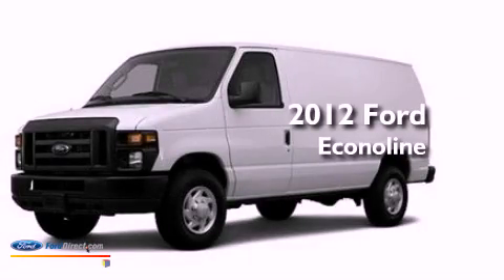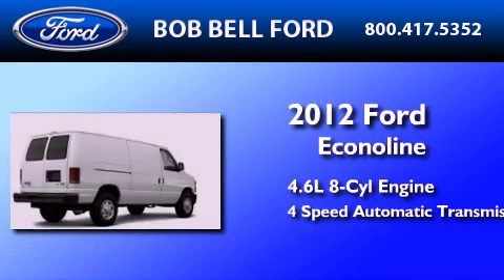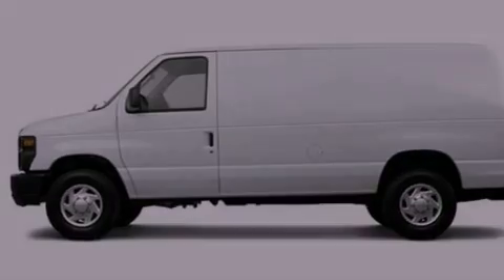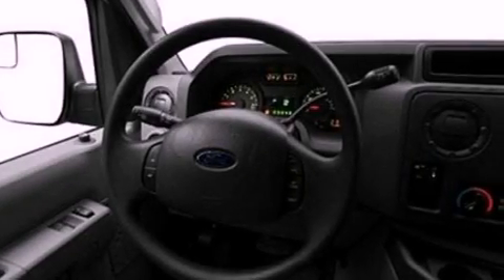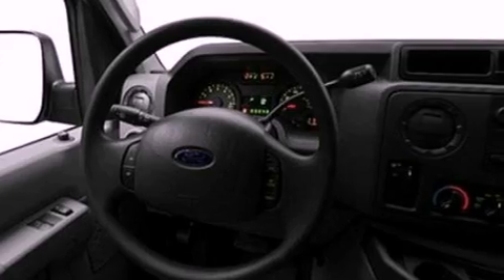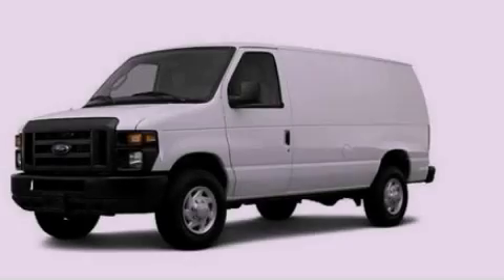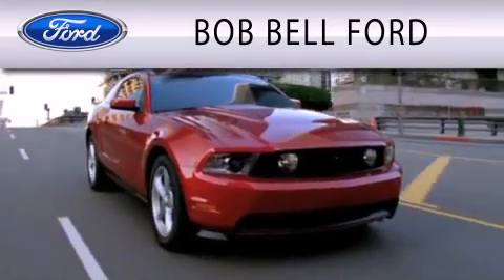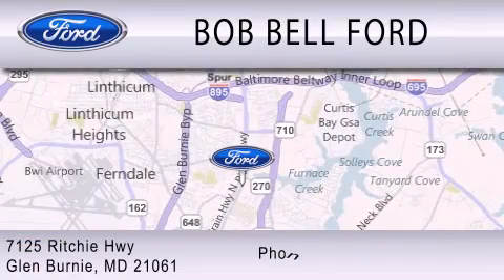Preowned 2012 FORD ECONOLINE 250 Glen Burnie MD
Year : 2012
 Make : FORD
 Model : ECONOLINE 250
 Engine : 4.6L V8 16V MPFI SOHC FLEXIBLE FUEL
 Trans . : 4-SPEED AUTOMATIC
 Exterior : WHITE

 Interior : GRAY
 Stock : P14003